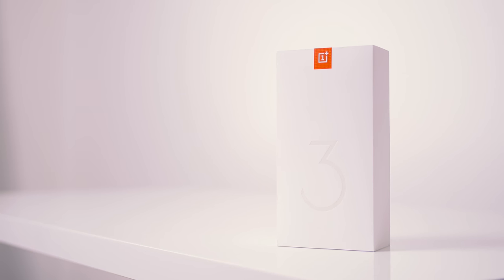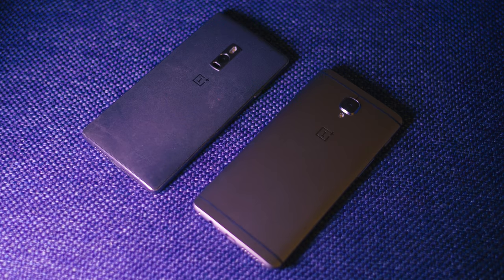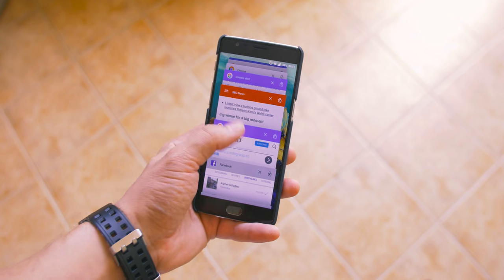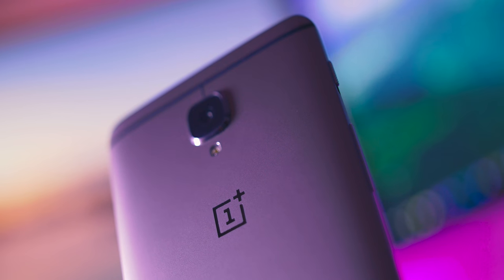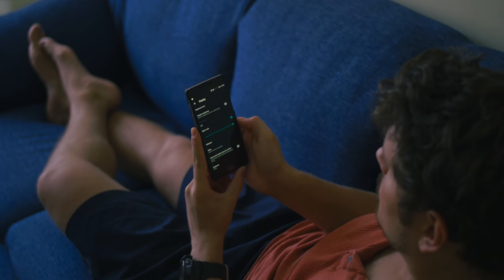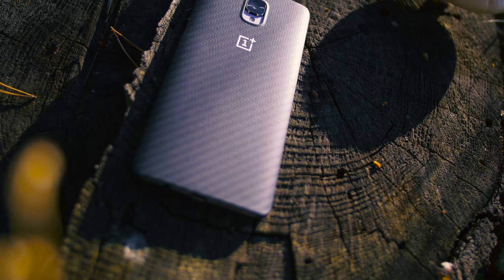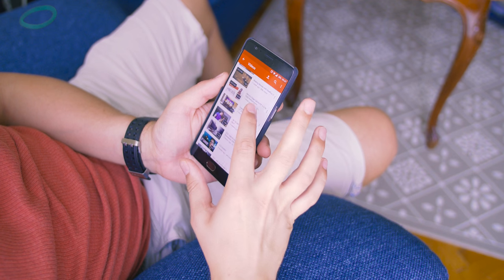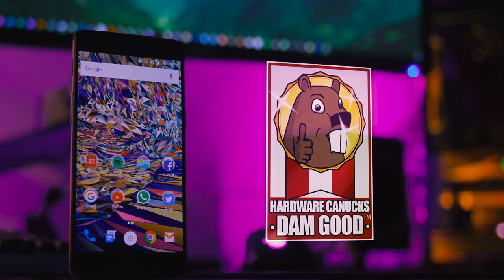OnePlus 3 | 4 Weeks Later!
The OnePlus 3, how fantastic a phone can be? at only $399, that might make it mine.

Review unit provided free of charge by OnePlus. As per Hardware Canucks guidelines, no video direction was received from manufacturer.